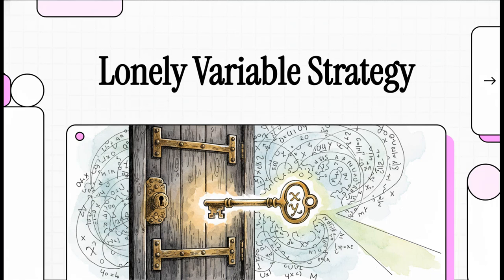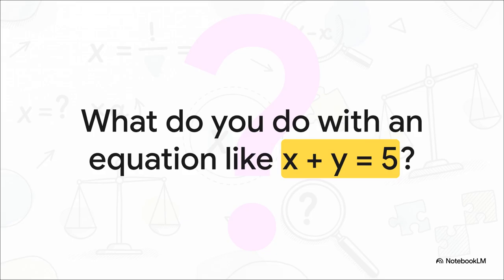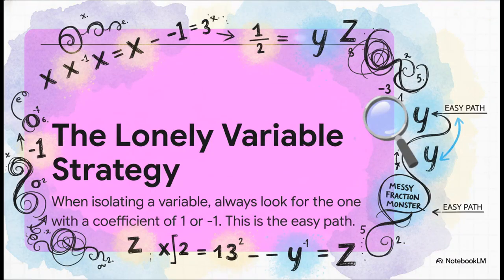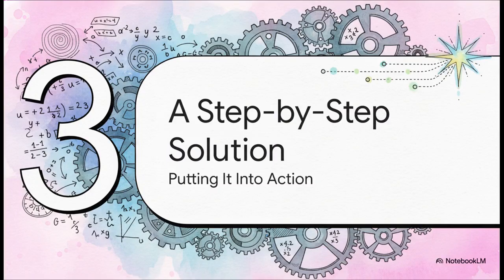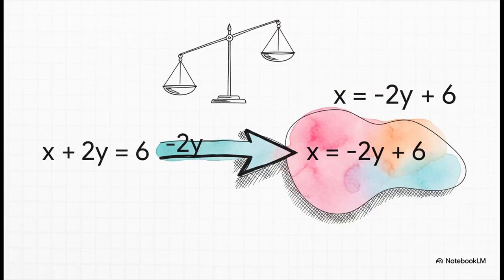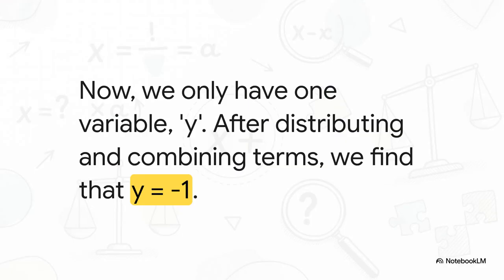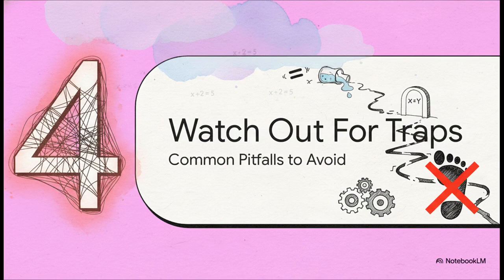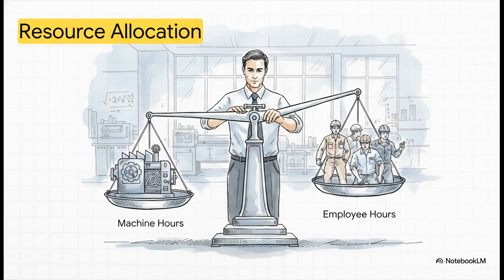Elementary Algebra 7.4: Substitution (Level 2)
Substitution (Level 2) — Elementary Algebra Study Guide (Section 7.4)

This video provides an educational overview of Substitution (Level 2), covering the key concepts, formulas, and worked examples from our Elementary Algebra course.